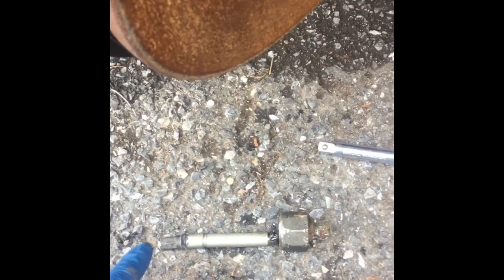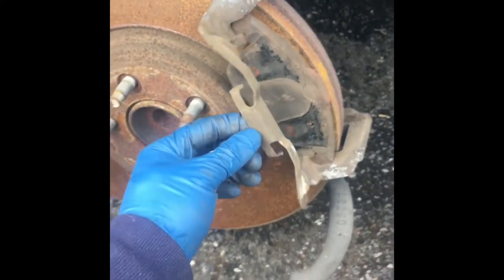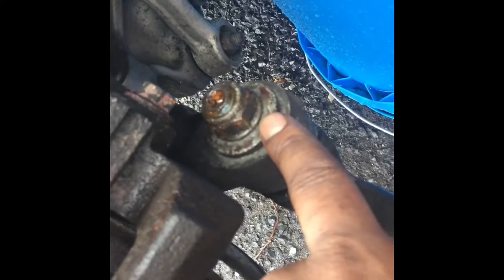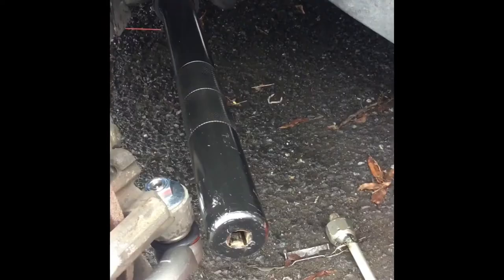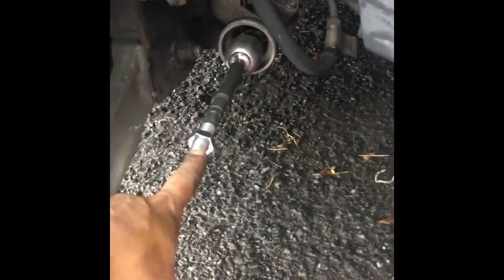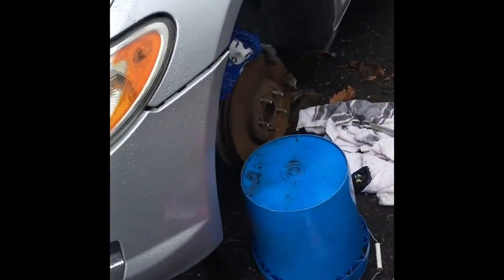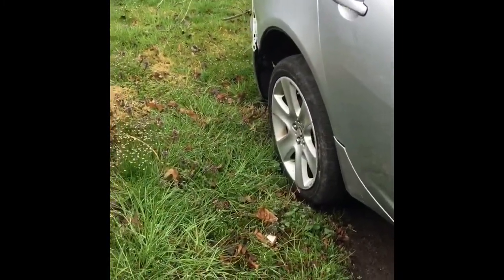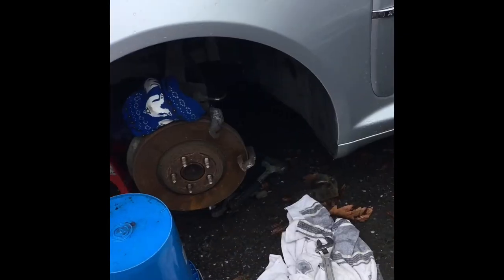How To Change Inner & Outer Tie Rods On A Jaguar XF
Come check me out as I change the tie rods on my 09 Jaguar XF. It is long awaited